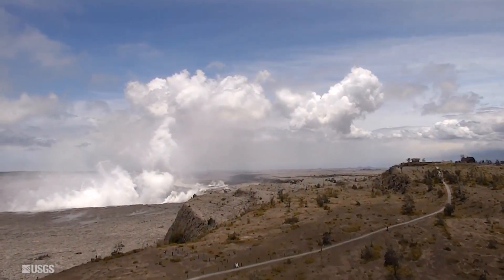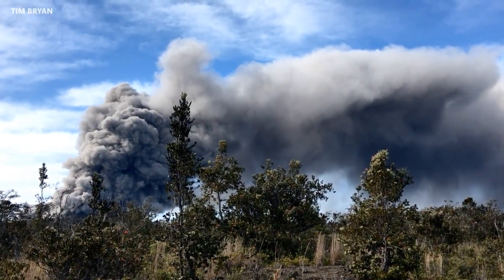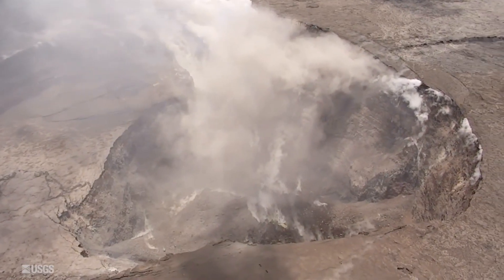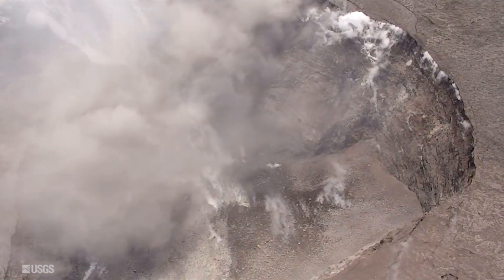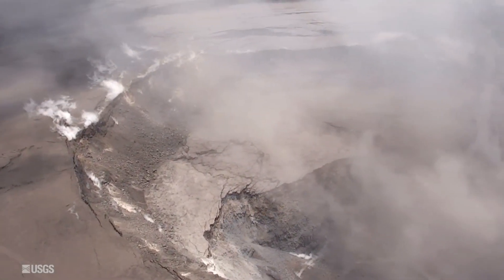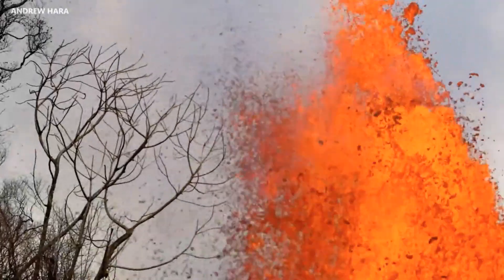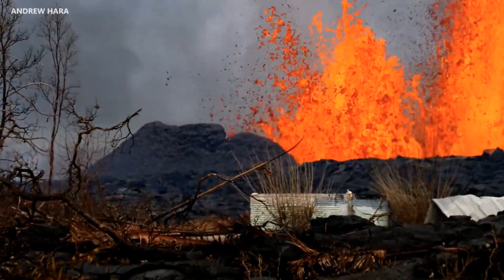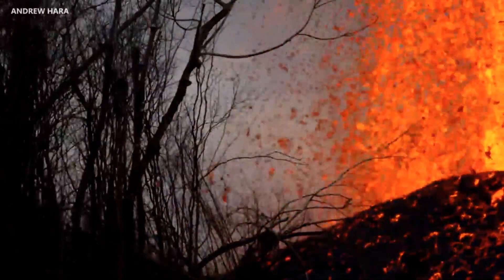USGS ~ Kilauea Volcano ~ Summit Crater Collapse ~ Drone Footage ~ June 1st 2018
The summit crater is blocked with millions of tons of debris this could have serious implications. Only time will tell.